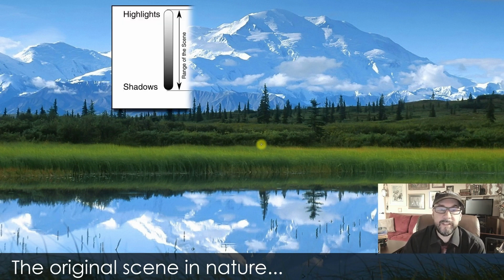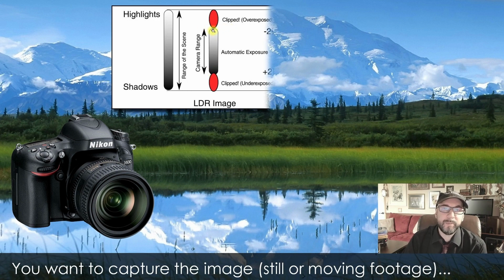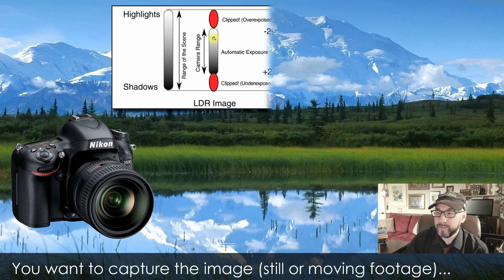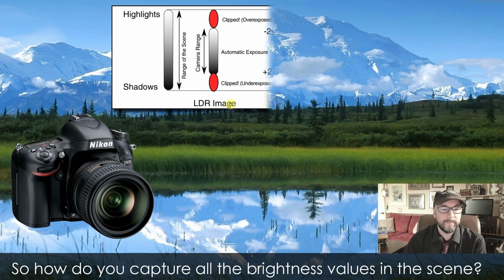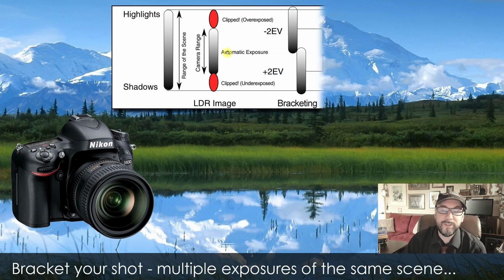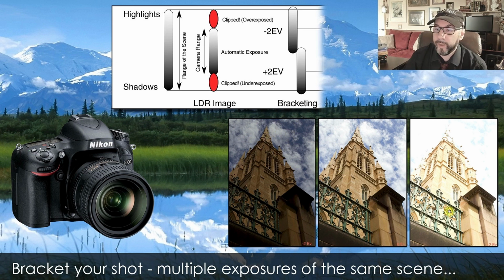Perfecting light and color! Explaining HDRI without software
Have you ever wondered what HDRIs (High-Dynamic Range Images) are really all about, and why are they so useful for VFX? Here is a free sample from our lighting and rendering course!